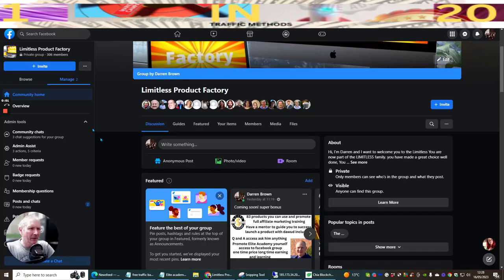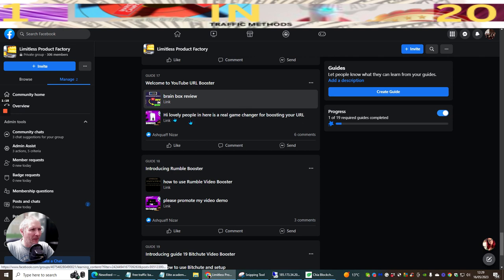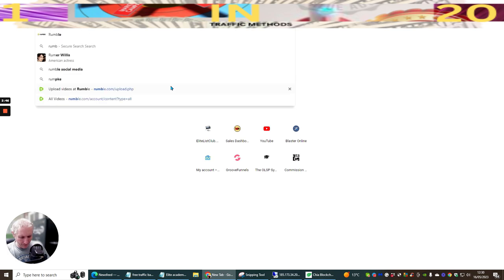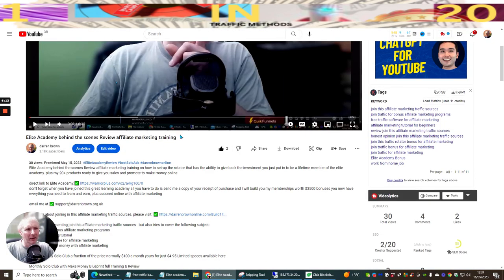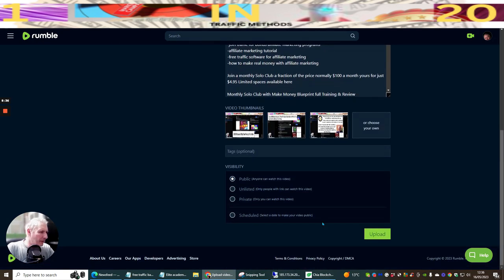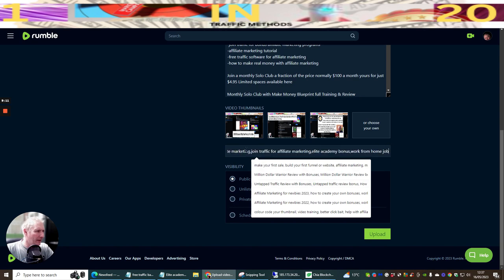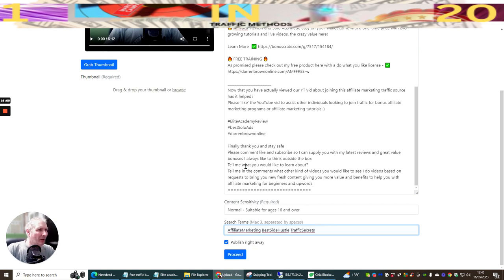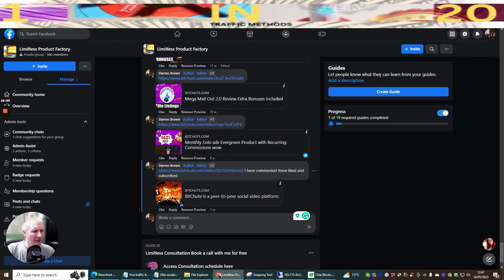Secret ranking exposed for affiliate marketing videos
If you want to learn more about ranking videos and creating reviews with affiliate marketing PLEASE check out: ✅

The video is presenting ranking videos creating reviews with affiliate marketing information but also try to cover the following subject:
-product review video affiliate marketing
-affiliate marketing for beginners
-affiliate marketing business
-how to rank with videos
-better SEO with videos

If you want to learn more about my monthly membership please check it out here.
discount coupon 12 days till expiry date
 🔥 BT64VG3G8P9L 🔥

Youtube is the best website to visit when looking for videos about ranking videos and creating reviews with affiliate marketing.
Ranking videos creating reviews with affiliate marketing is undoubtedly something that intrigues you and quite a lot of people so I made this video about this topic.
Follow our video clips about ranking videos creating reviews with affiliate marketing as well as various other similar subjects on

If you were searching for more information about product review video affiliate marketing or affiliate marketing for beginners did this video assistance?

If you were searching for more information about ways to make money online or make money online did this video assistance?

secret rotator
everything to do with my secret rotator and then some